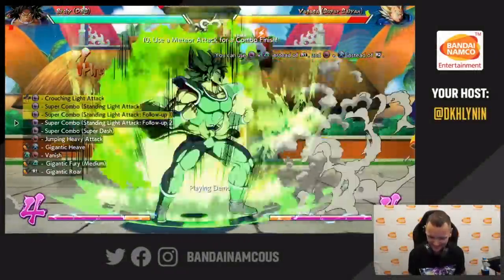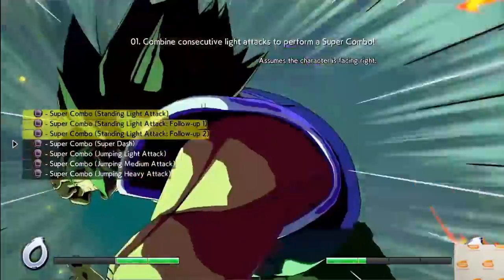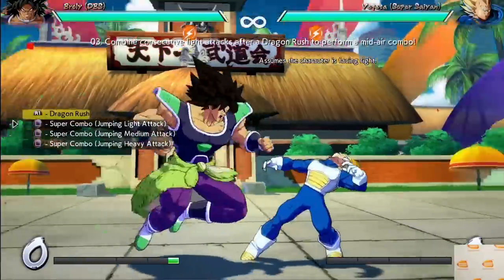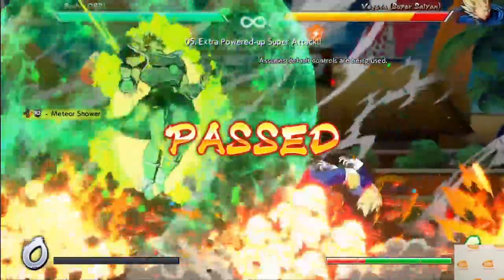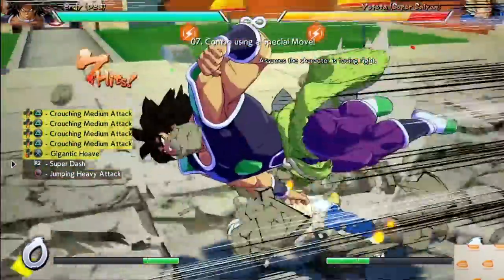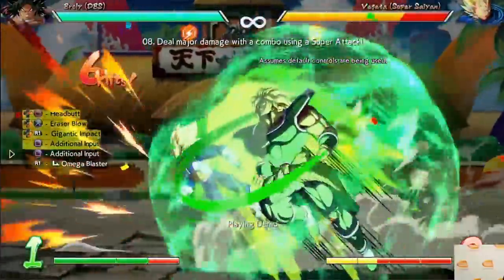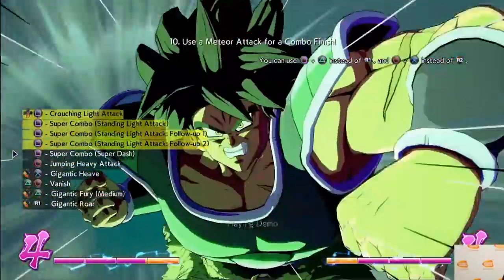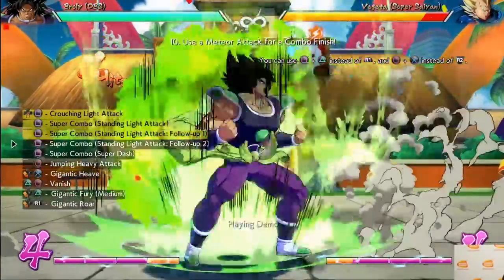DBS BROLY HAS COMBOS!? | Dragonball FighterZ Gameplay Stream Analysis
Dragonball Super Broly recently had more gameplay shown off during a livestream held by bandai namco. In this live stream for dbs broly they covered all of his specials, normals, and supers and this video attempts to cover all of those and his new combo trials!

DBS Broly dlc gameplay analysis and Discussion!